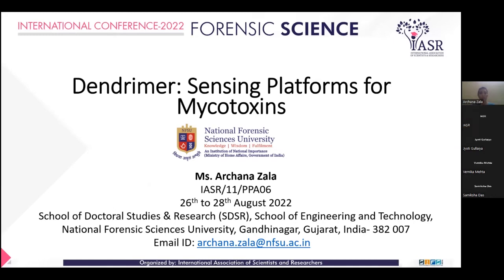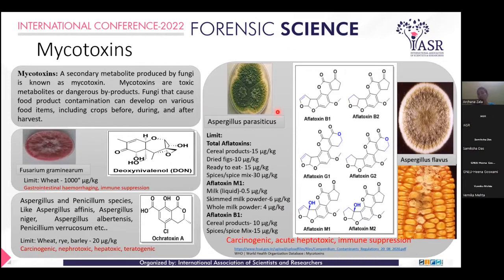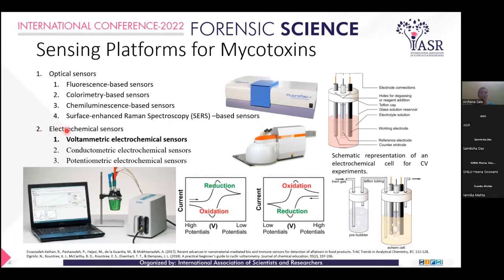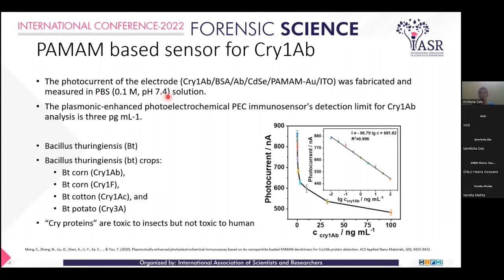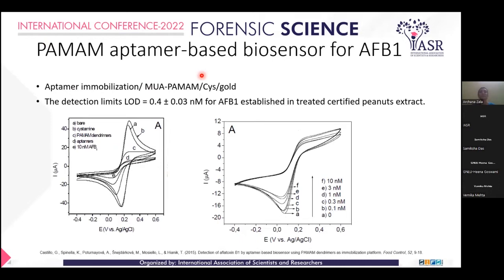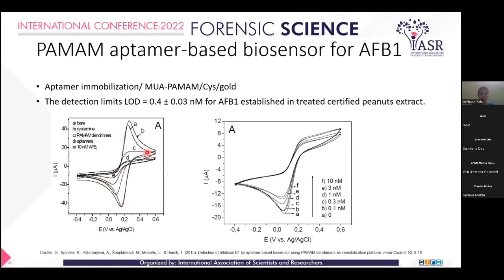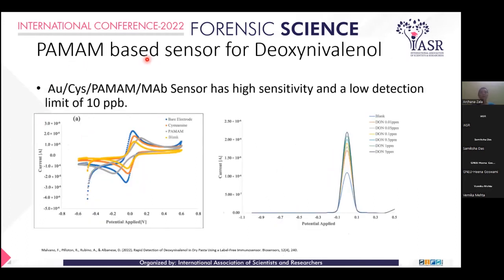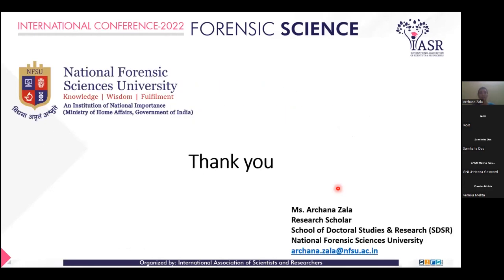Dendrimer: Sensing Platforms for Mycotoxins | Archana Zala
A secondary metabolite produced by fungi is known as mycotoxin. Mycotoxins are toxic metabolites or dangerous by-products. Fungi that cause food product contamination can develop on various food items, including crops before, during, and after harvest. Mycotoxins can be analyzed using chromatographic techniques that offer a sensitive, accurate, and selective determination of known mycotoxins and the identification of new or modified compounds using tandem mass spectrometric detectors. Immunochemical-based techniques are primarily used for normal controls and rapid, on-site detection.